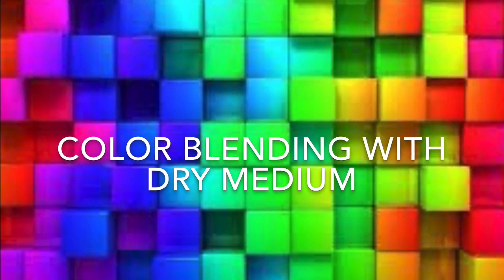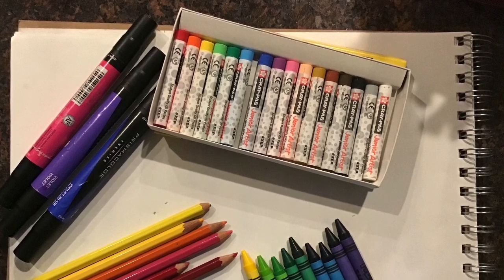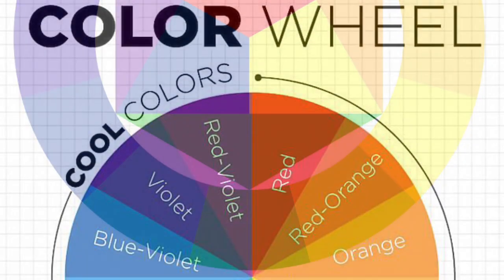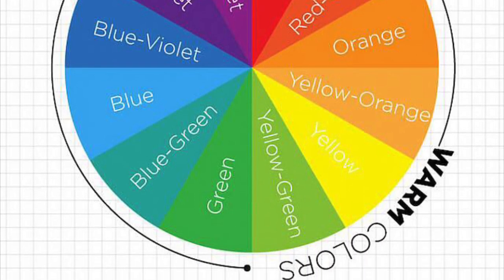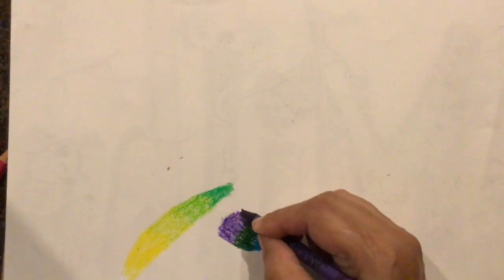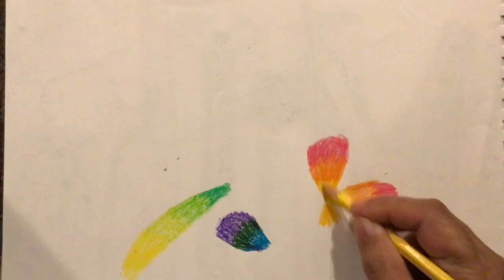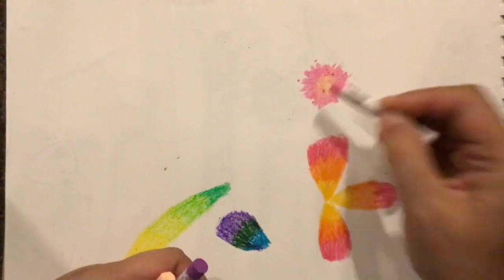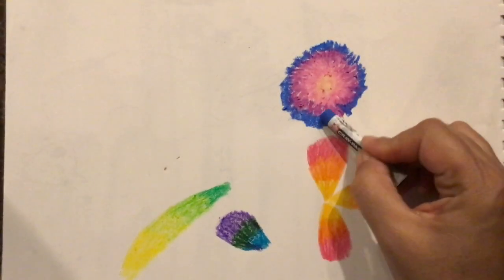Color blending with dry medium